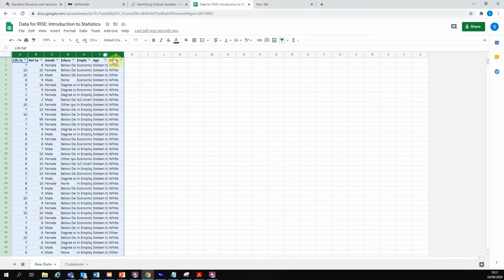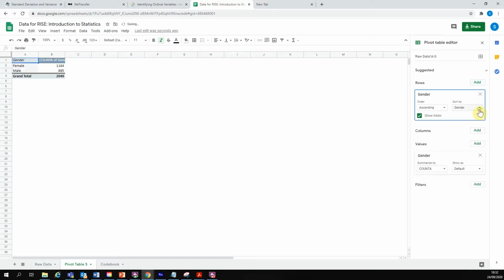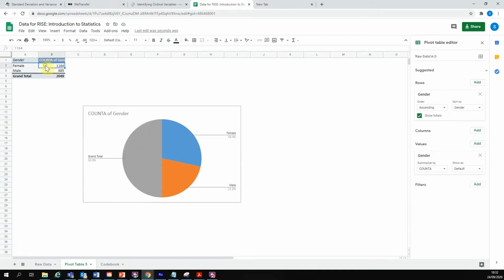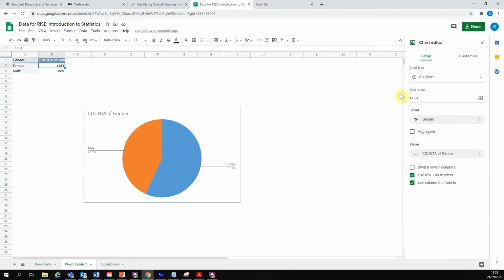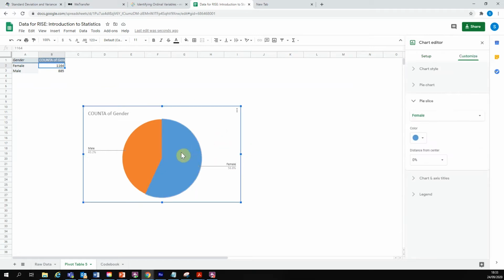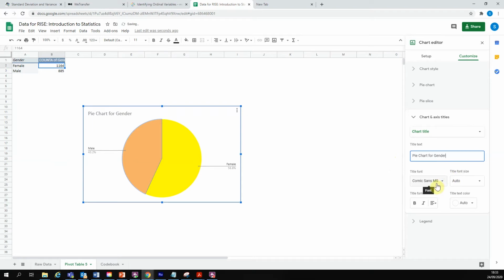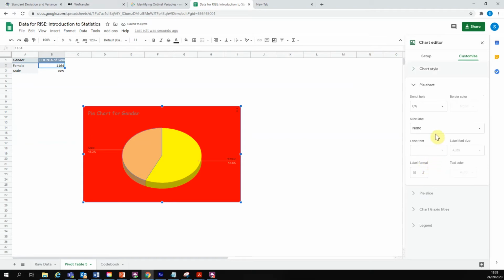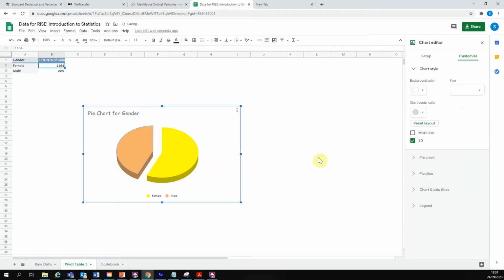Making Charts with Google Sheets